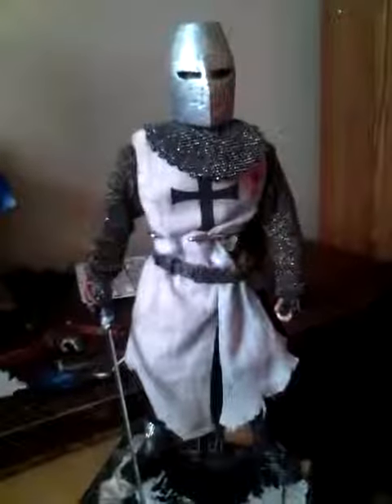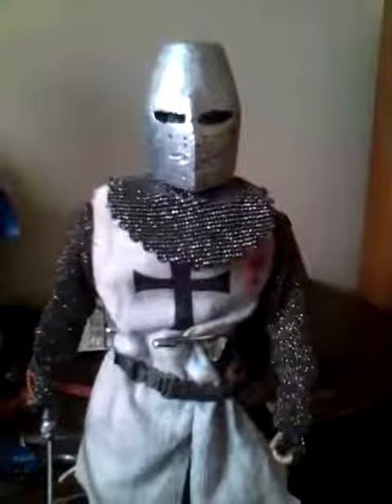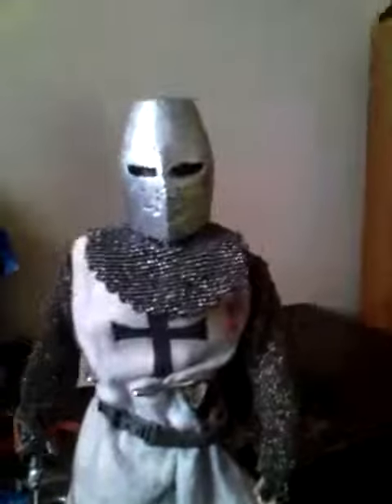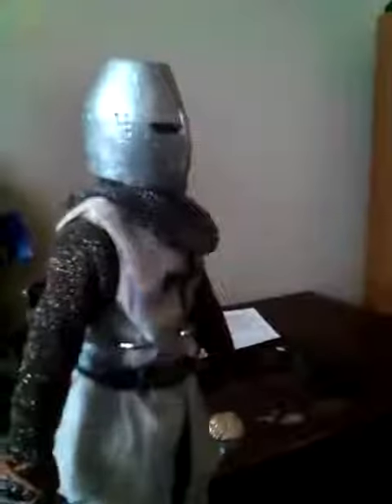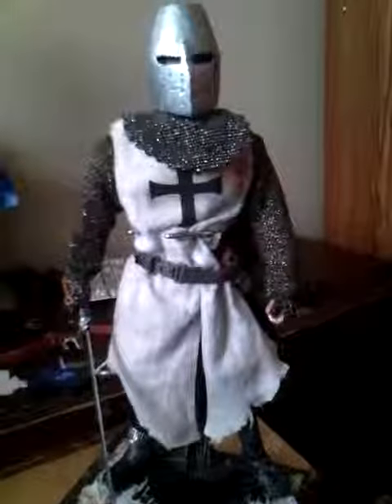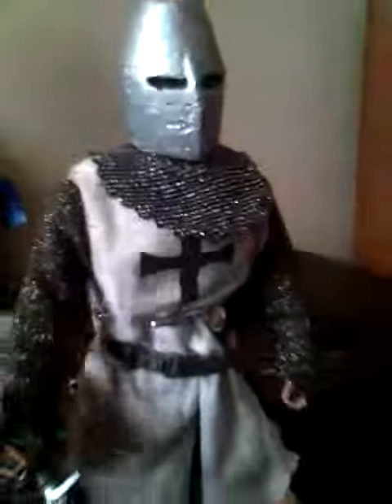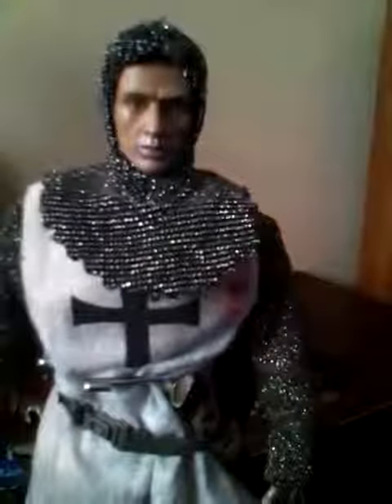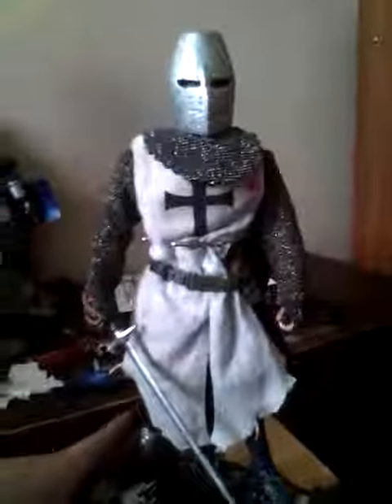1/6 custom battle damaged Templar Knight